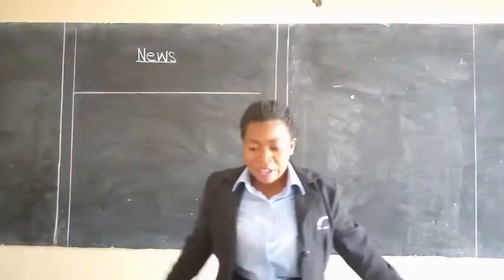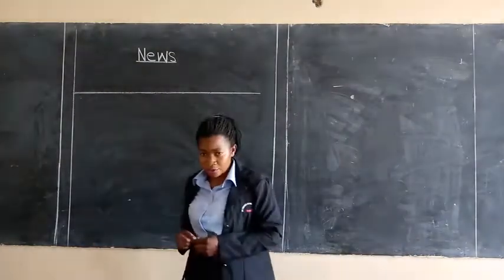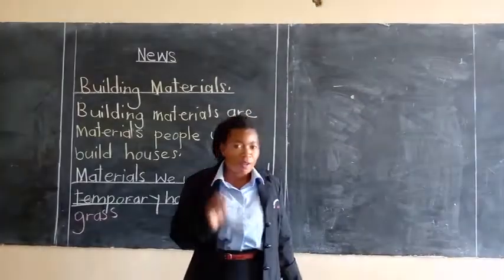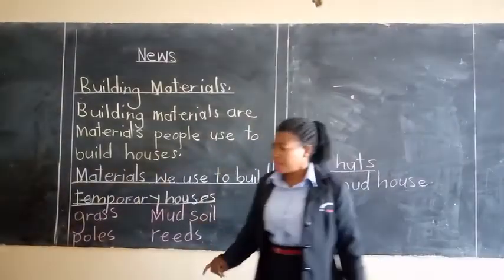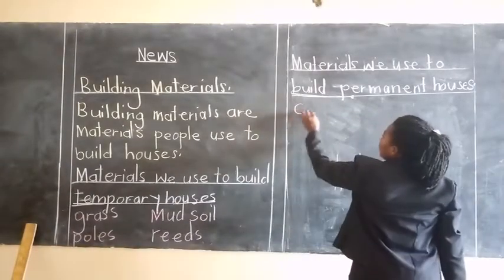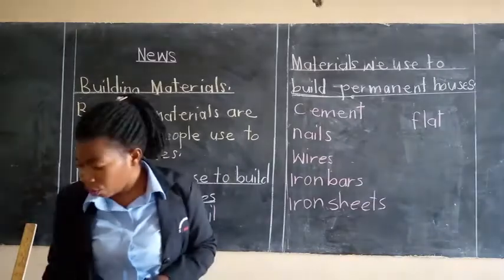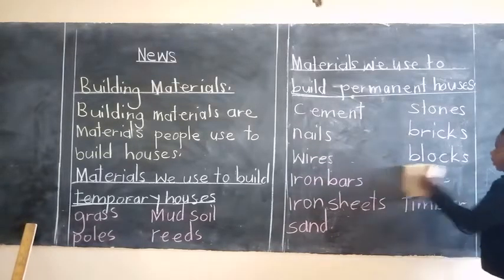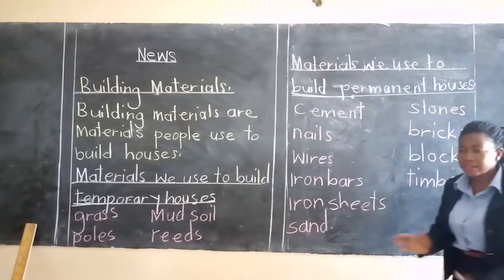P.1 News Lesson 5 By Nambuya Irene